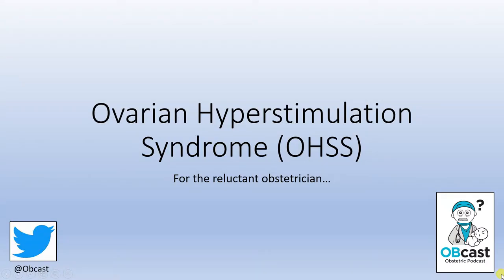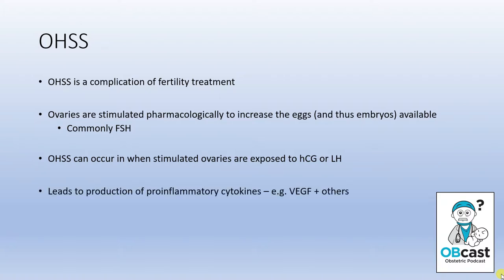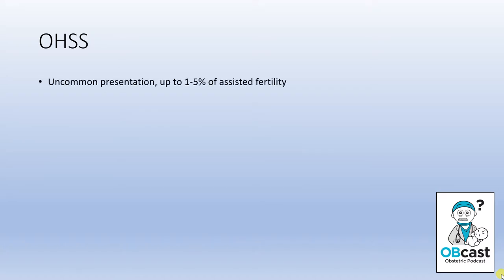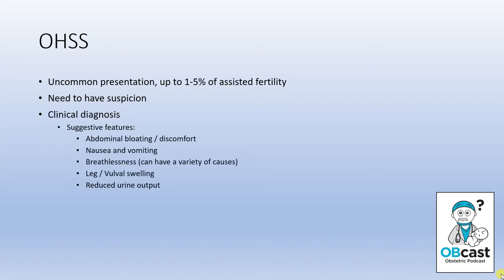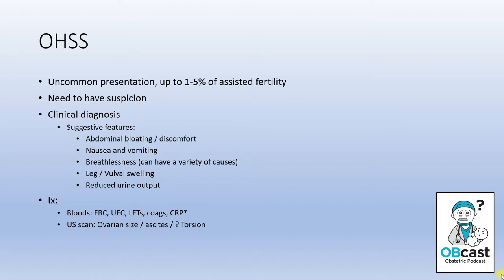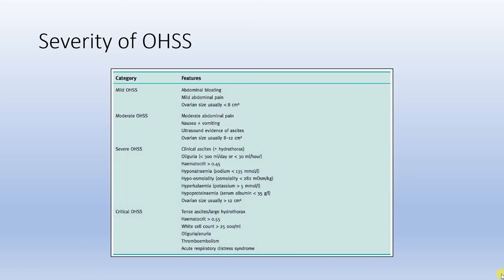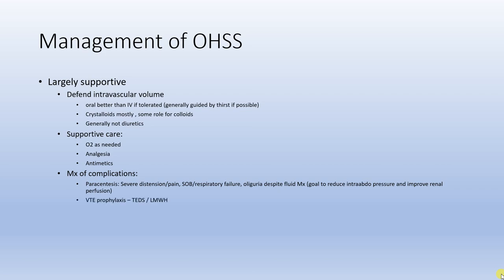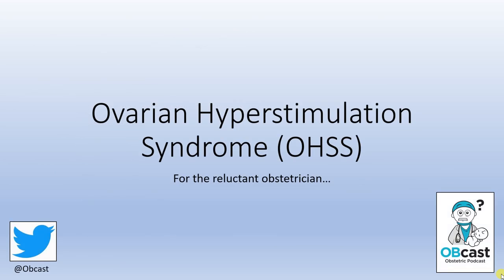Ovarian Hyperstimulation Syndrome (OHSS)